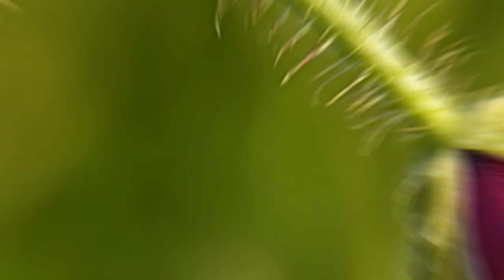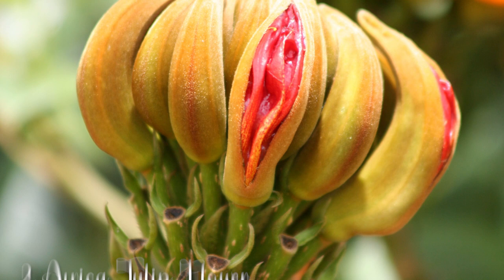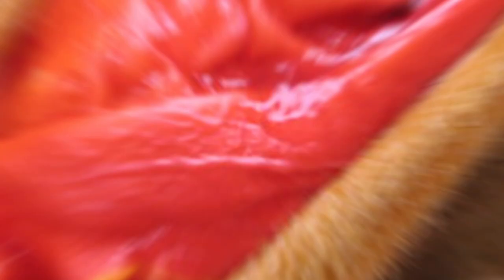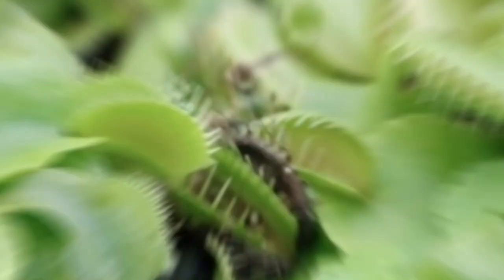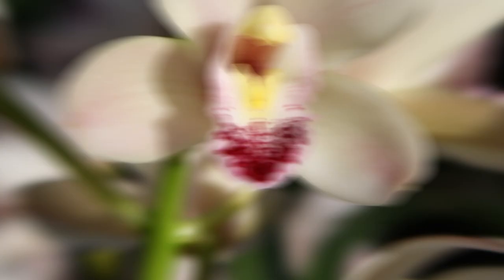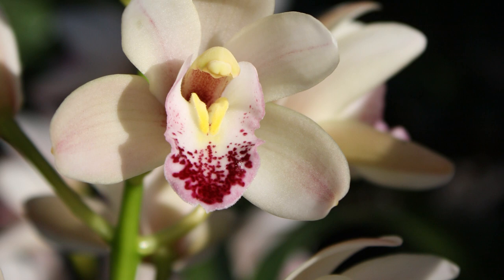7 Flowers That Look Like Vaginas | Plants That Look Like Vagina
Hey, plant lovers! Are you looking for a way to add a touch of uniqueness to your indoor or outdoor green spaces? Well, you're in for a treat! Today we are going to explore some quirky flowers that, believe it or not, look like vaginas! Ready to make your garden a conversation starter? Let's dive in.

First up, we have the eye-catching Poppy Plant. Known for its lobed leaves and showy flowers, this annual plant can surprise you with its vibrant red, pink, white, orange, or even purple flowers. A true sight to behold, right?

Next, we introduce the African Tulip Flower, an herbaceous perennial plant growing from a bulb. With its long, narrow leaves and clusters of bright red, orange, or yellow flowers on tall, slender stalks, guess what this resembles?

Let's look at the Butterfly Pea next, a plant with trifoliate leaves and showy, blue, or purple flowers about 1 to 2 inches in diameter. A wonderful addition to any garden, wouldn't you agree?

Our next plant is a bit of a carnivore, the Venus Flytrap. It has long, pointed leaves growing from a short stem. The leaf is divided into a long, narrow blade, and a short, triangular lobe, which together give the plant an appearance quite similar to a vagina.

Now, let's talk about the Chinese Evergreen. It's the small green or white spathes on short, inconspicuous spikes that give this plant the title of a "Lady Flower". Could you have imagined something like this in the wild?

Meet Hydnora Africana next, a unique plant with thick, fleshy stems and tube-like flowers that are orange or red in color. These unusually shaped flowers are about 6-12 inches long and lined with tiny, spiky teeth, adding to their resemblance.

Finally, we have the Barrita Orchid. This flower is as close to the 'real' thing as it gets! Its incredibly life-like appearance is sure to make you look twice.

That wraps up our quirky list of flowers that look like vaginas.